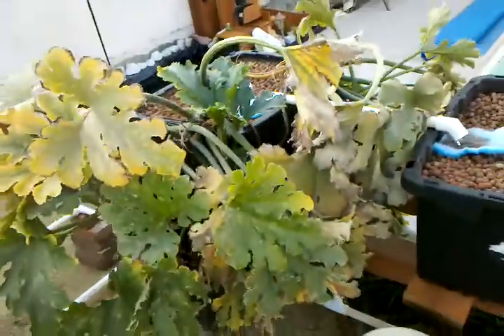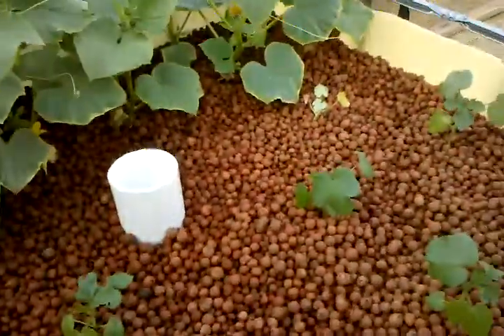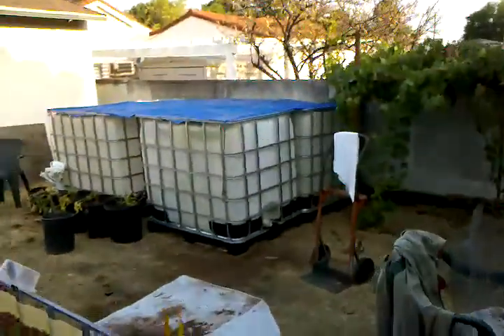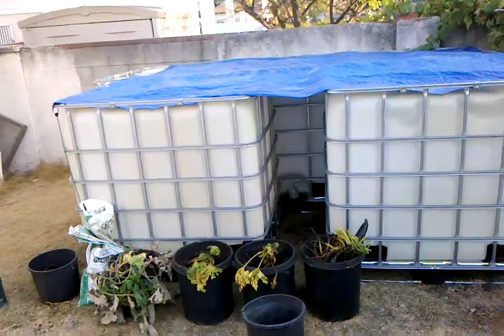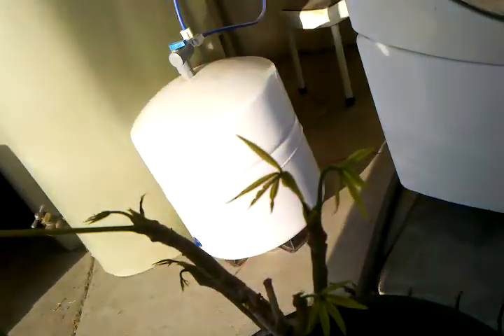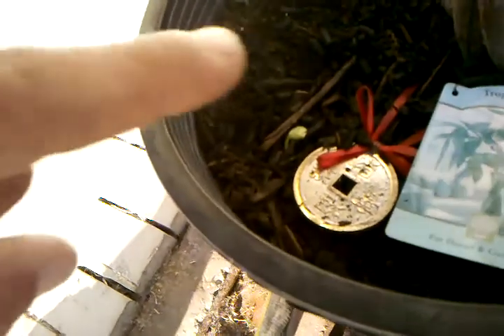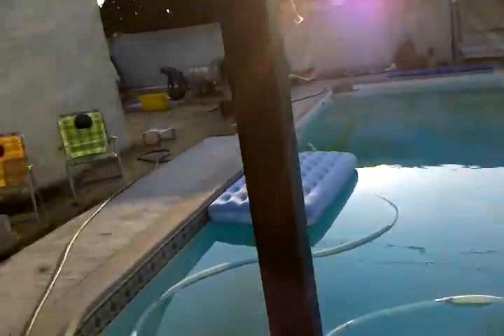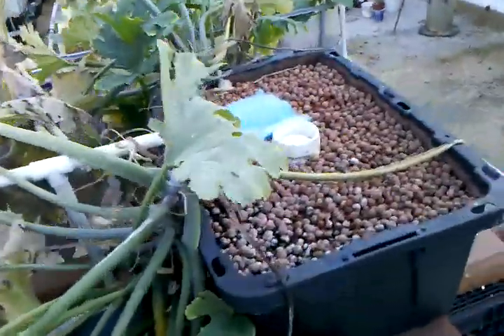Aquaponics part 11